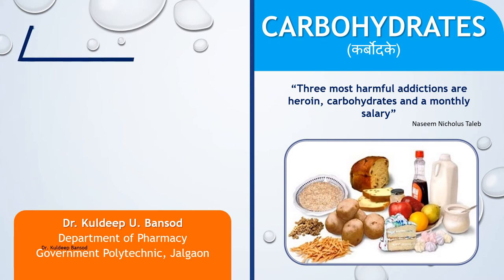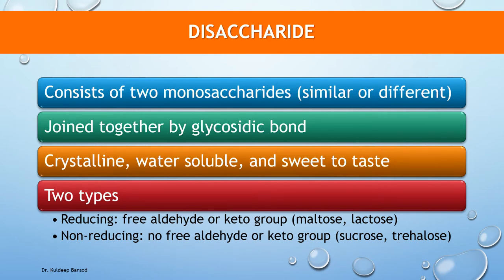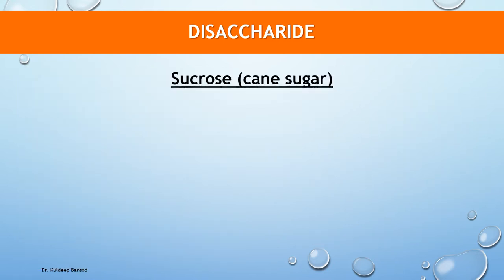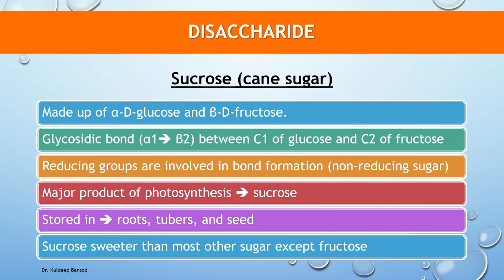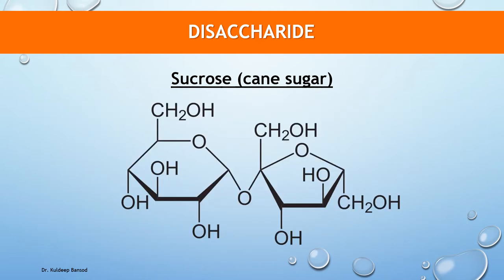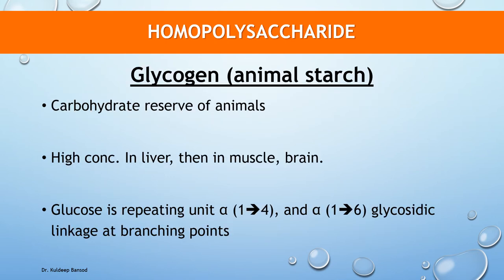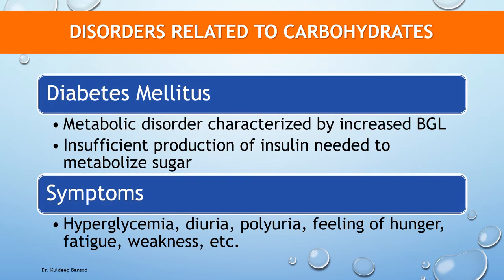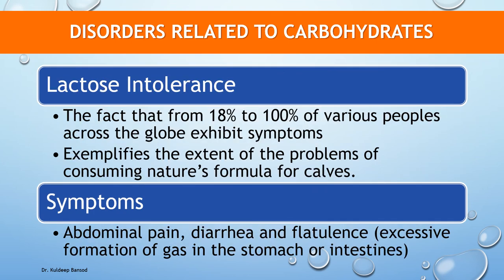Carbohydrates II Part 2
Define carbohydrates with their examples.
Enlist the functions of carbohydrates.
Classify carbohydrates with suitable examples.
Give structural configuration of monosaccharides
Draw the structure of epimers, isomers, anomers of glucose
Enlist diseases related to carbohydrates metabolism.
Draw structure Glucose, fructose, lactose, sucrose, maltose, starch, etc.